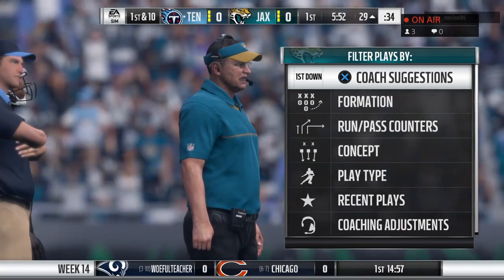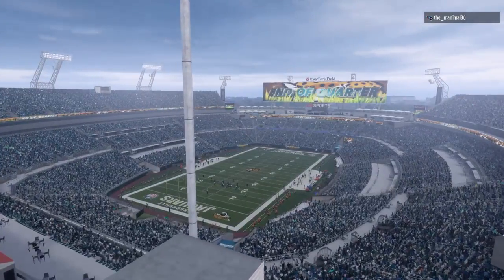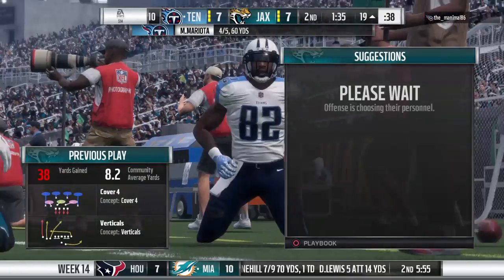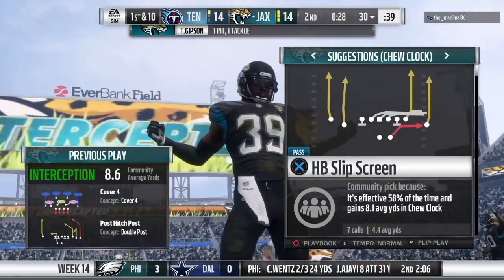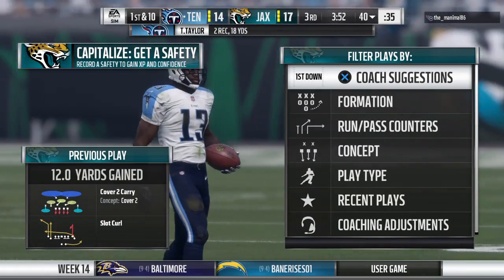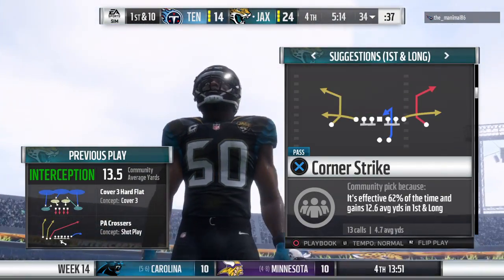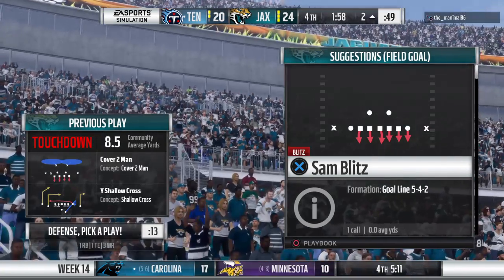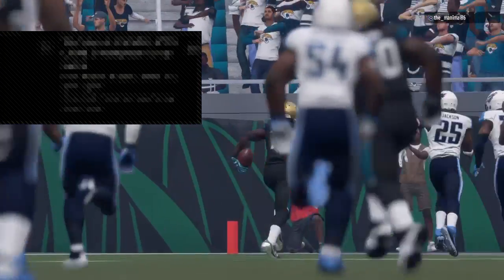Jags vs titans